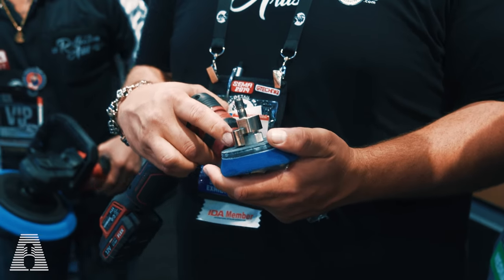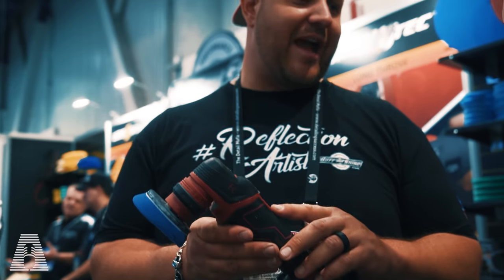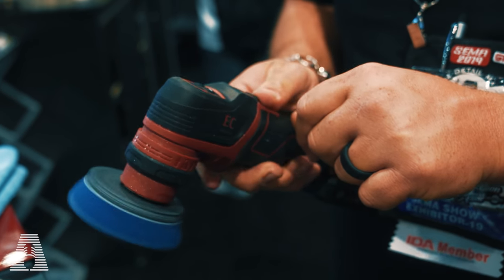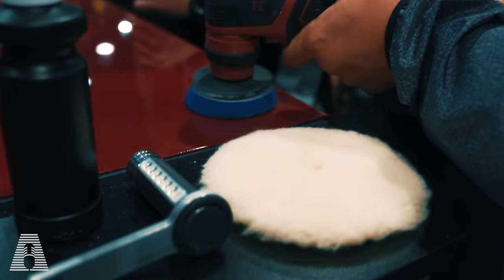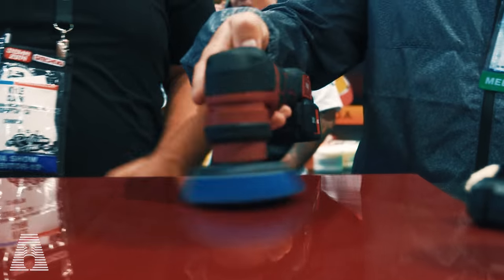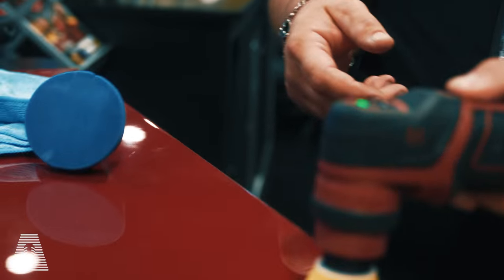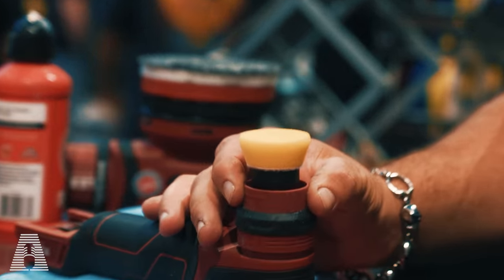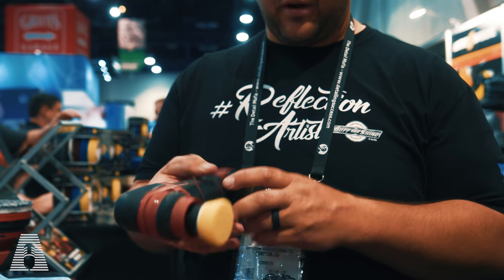IS THIS THE BEST CORDLESS POLISHER...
THE FLEX PXE 80 IS POSSIBLY THE BEST CORDLESS POLISHER ON THE MARKET TODAY. HERE IS AN IN DEPTH LOOK AT IT FROM SEMA 2019

FLEX POLISHERS

1077 E. Pacific Coast HWY